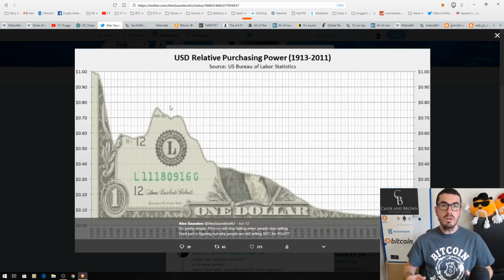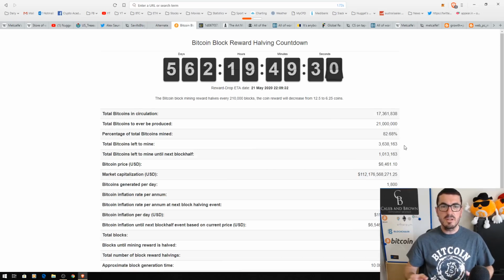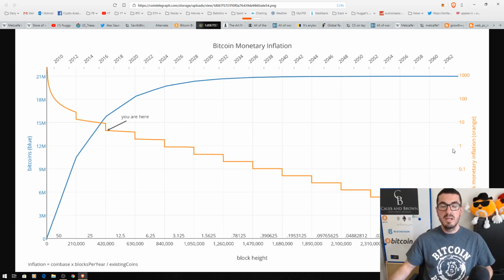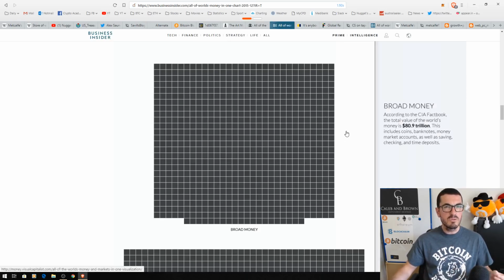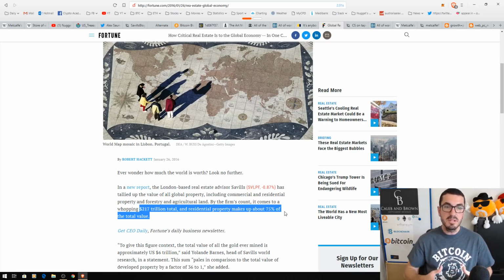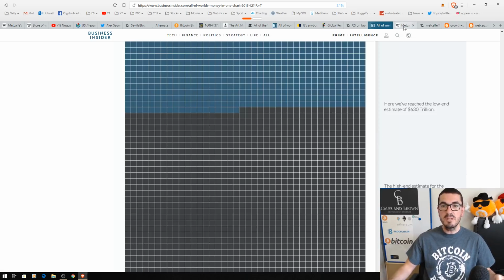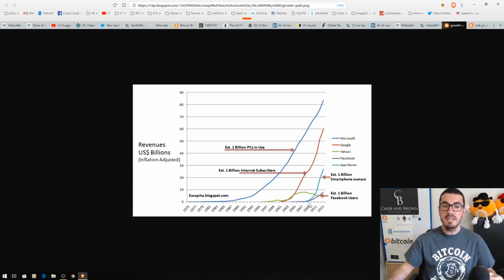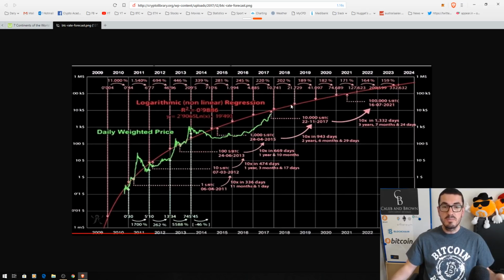Can Bitcoin Reach 1 Million Dollars - Part 3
The viewer should always:
1. Conduct their own research,
2. Never invest more than they are willing to lose,
3. Obtain independent legal, financial, taxation and/or other professional advice in respect of any decision made in connection with this video.